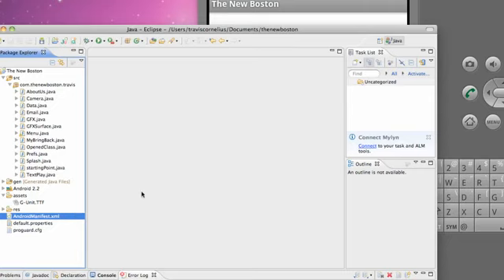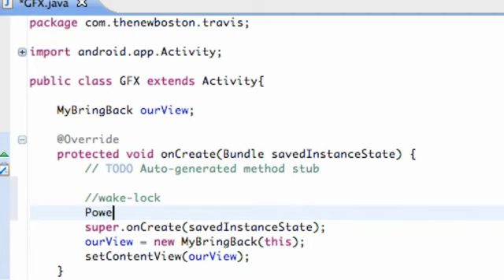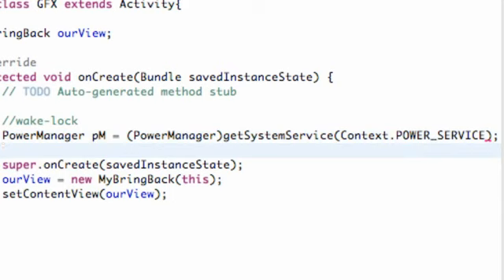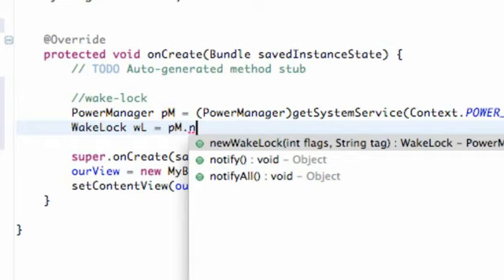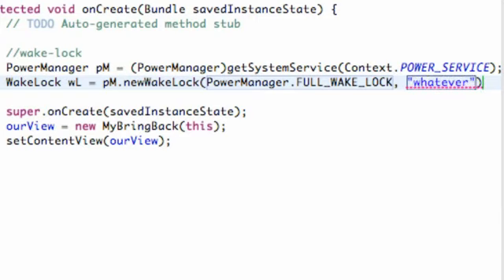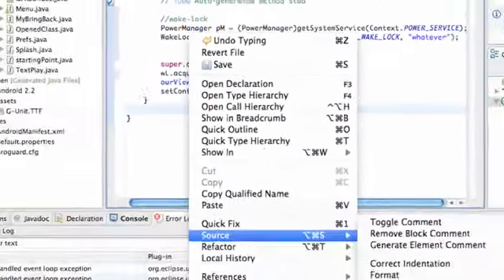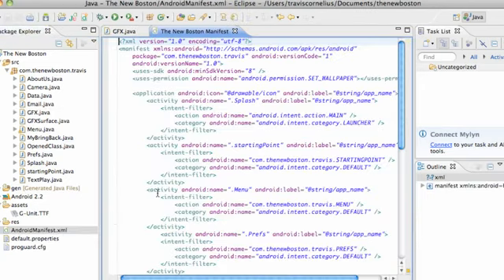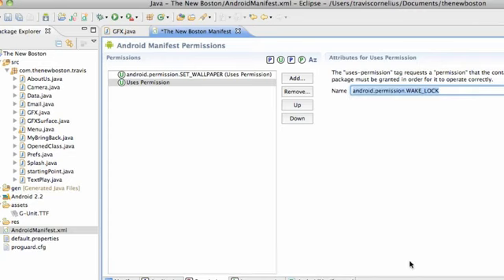Android Application Development 78 WakeLock to keep you app from sleeping